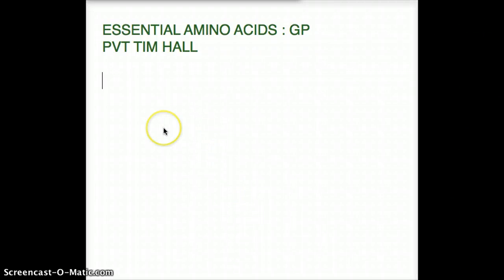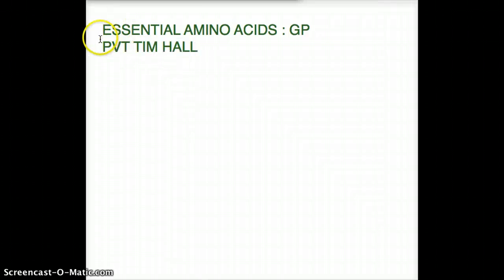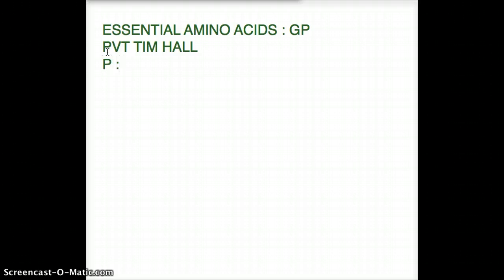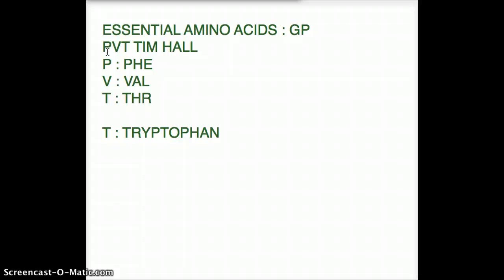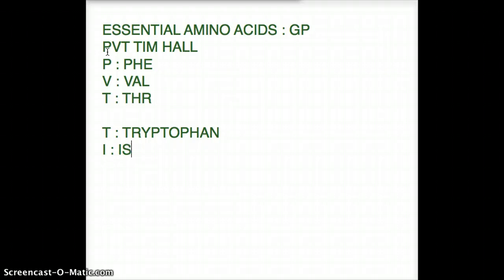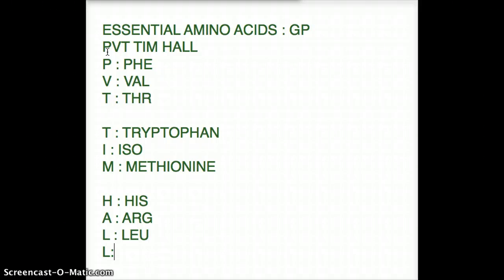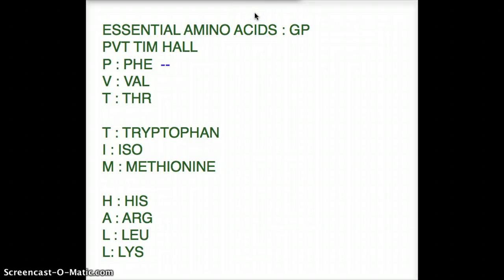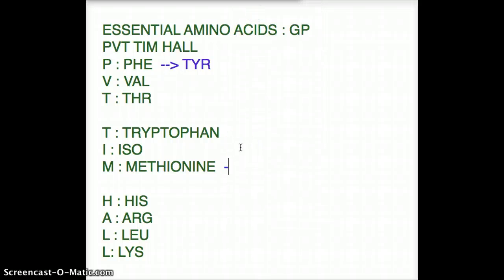USMLE ESSENTIAL AMINO ACIDS